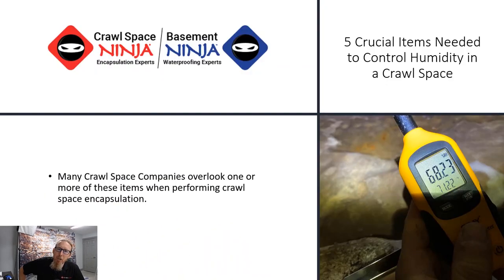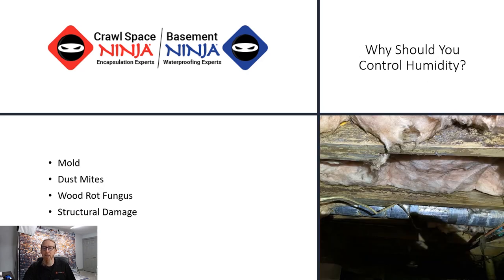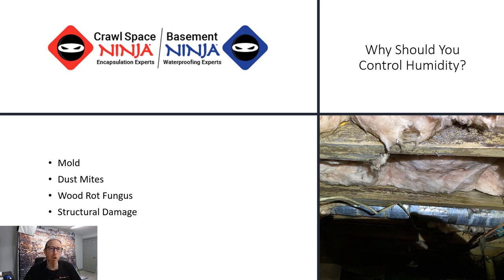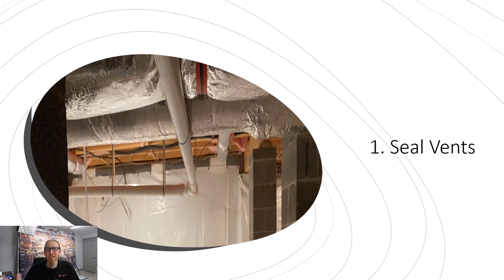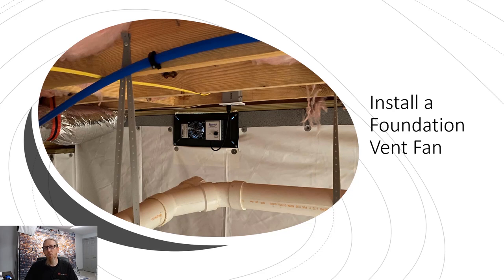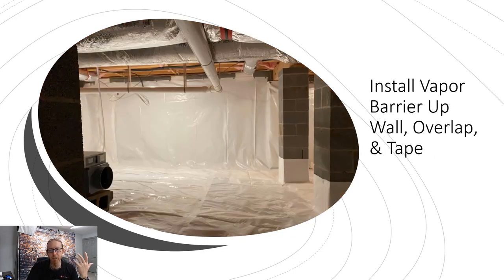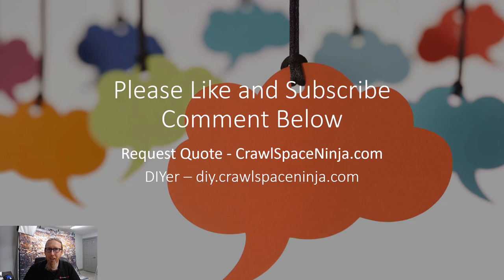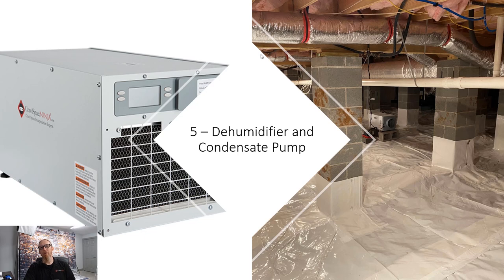5 Ways to Lower Crawl Space Humidity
Controlling crawl space humidity can be difficult but we have listed 5 things you should do to lower crawl space humidity and control soil gases.

Would you like us to provide a quote to repair your crawl space, basement, attic, or duct-work?

Would you like to fix your own crawl space, attic, basement, or duct-work?